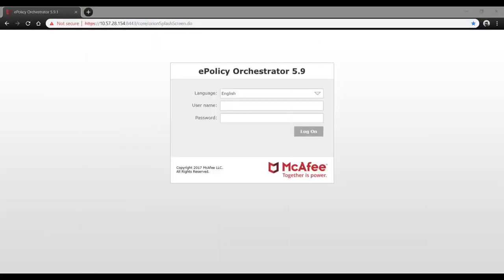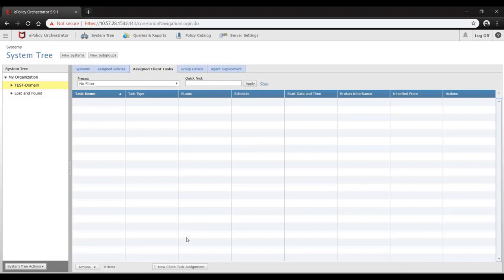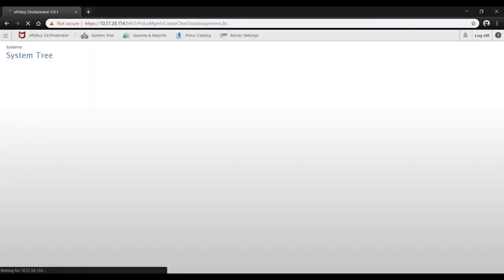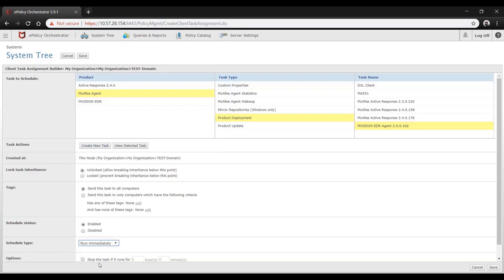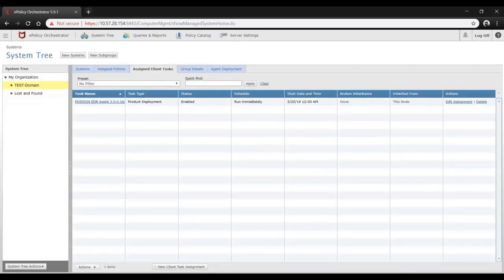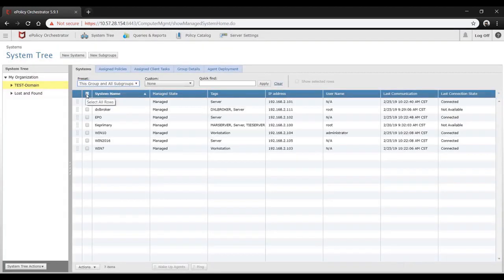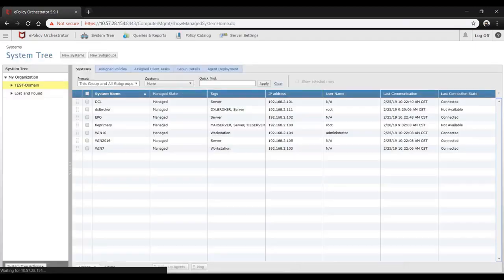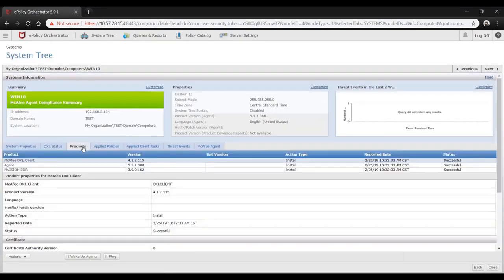MVISION EDR Client Install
How to Deploy the MVISION EDR Client.

1) The McAfee Enterprise Support App shows real-time status updates on your mobile device from our Technical Support Engineers about your open Service Requests. You can also add updates to your Service Requests to expedite the resolution process. Just download from the app store to your Android or IOS device and use the same login credentials you use on the McAfee service portal.

2) Our new plug-in Support Center extension for ePolicy Orchestrator makes it easy for you to access the most asked for support capabilities from inside the ePO application. In just a few clicks you’ll be able to gain insight into the health of your ePO platform, review product notifications, search across McAfee content repositories, access “How To” resources, and other features to help keep your McAfee security solutions performing at optimal levels.